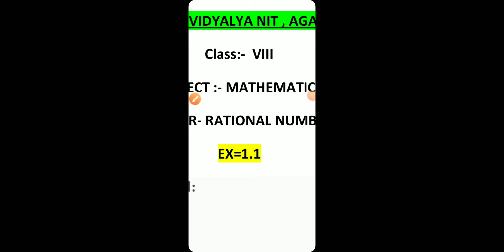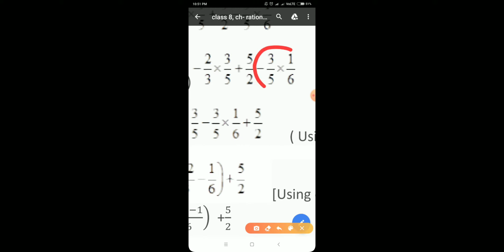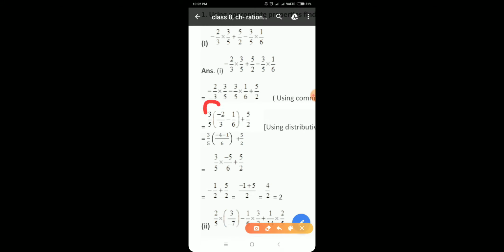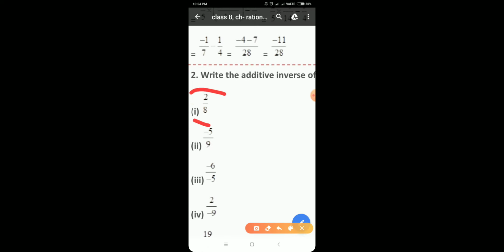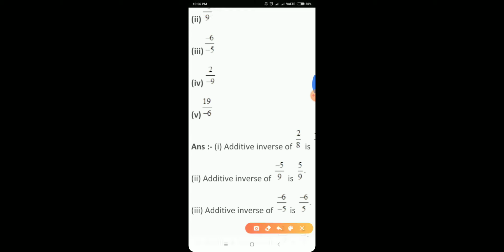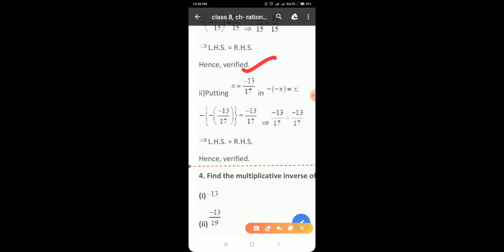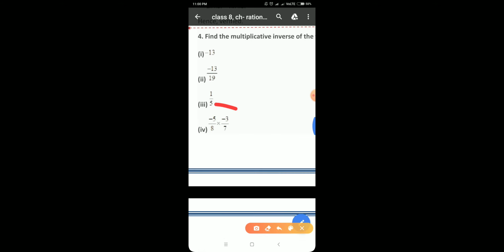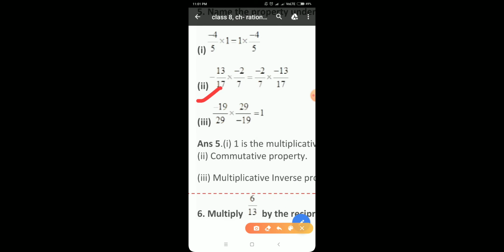Class-8, ch-1(RATIONAL NUMBERS),ex 1.1 questions 1to 5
Class -VIII, NCERT MATHEMATICS,EX -1.1
Questions 1-5.